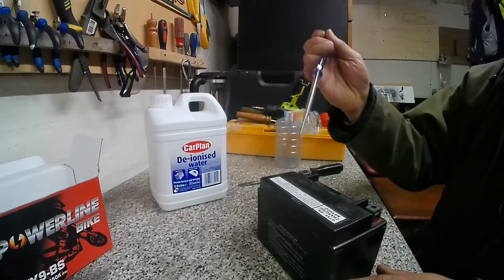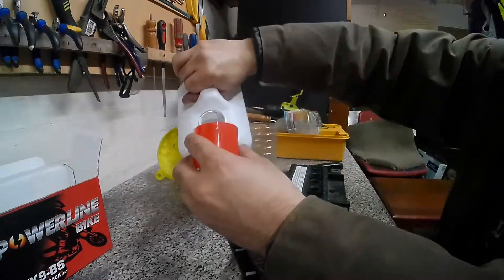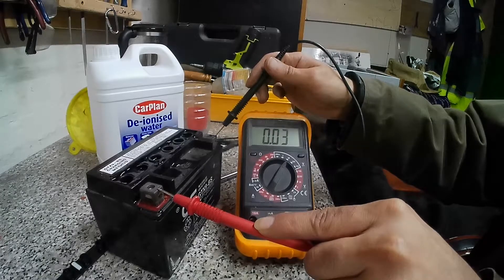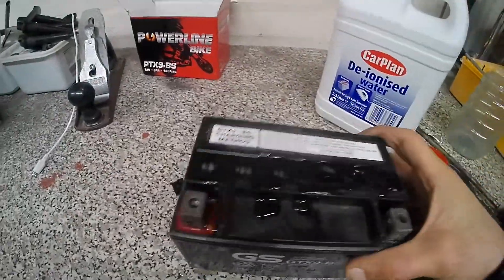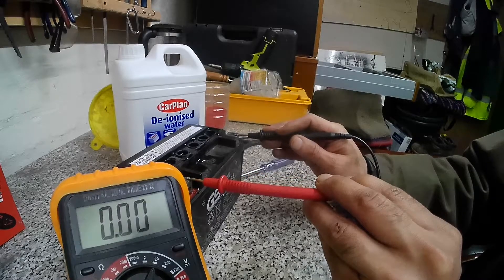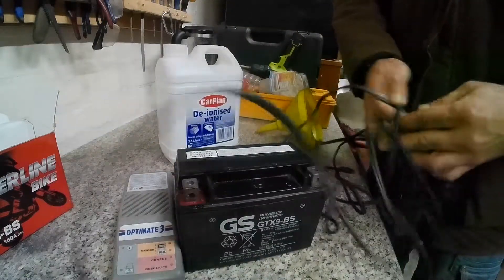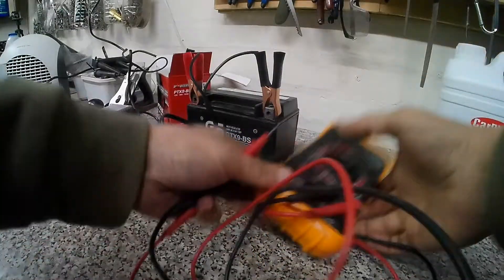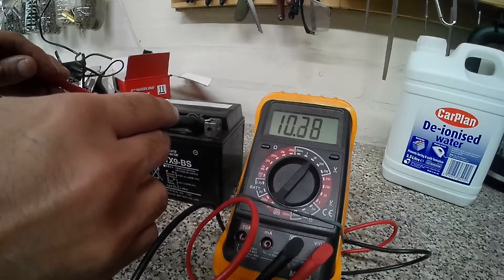Lead Acid Battery Recovery How to refill and hold charge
How do you revive a battery that won't charge? Lead Acid Battery Recovery How to refill lead acid battery This channel is part of TrustedCreators